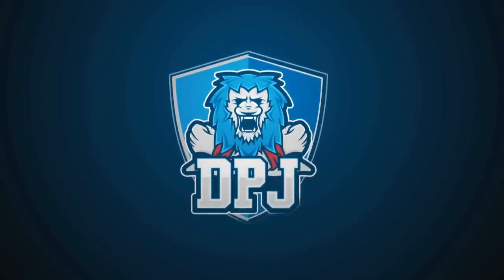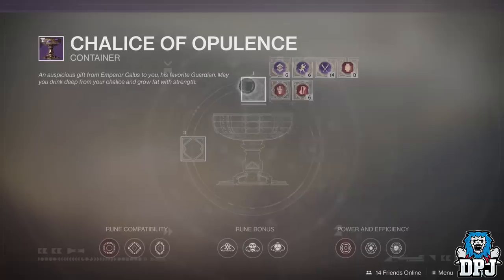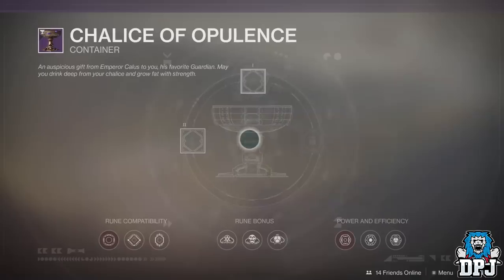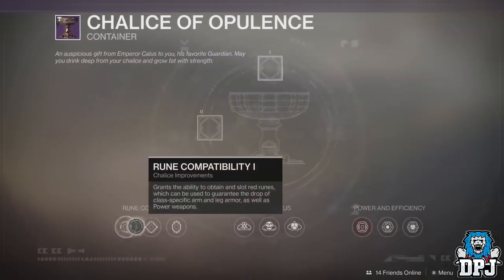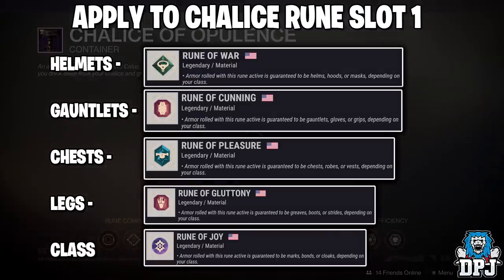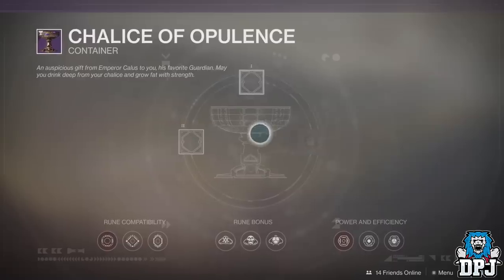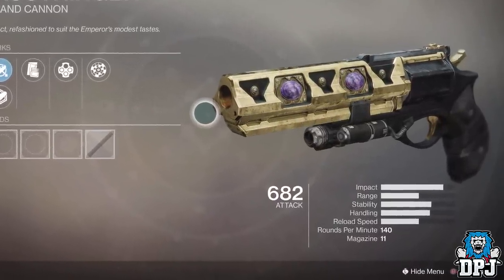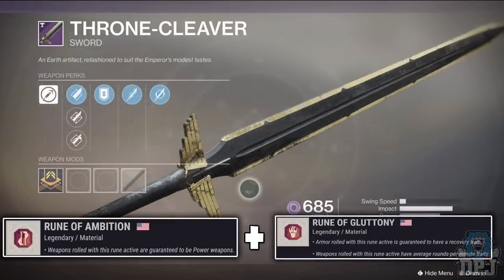Destiny 2 - How To Get All MENAGERIE Weapons & Armor - All Chalice Of Opulence Combo Guide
This Destiny 2 video guide will showcase how to get the Austringer Handcannon as well as all other Managerie loot!